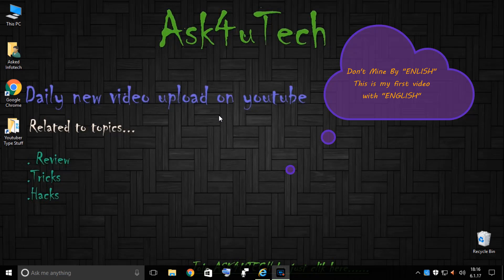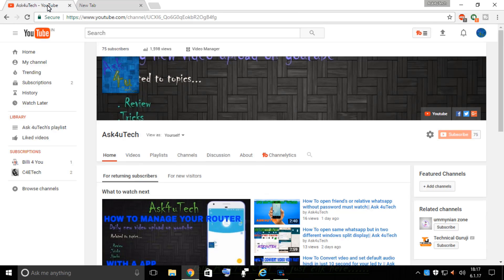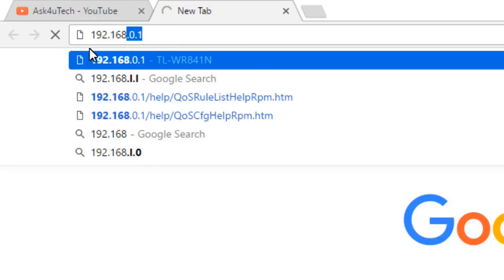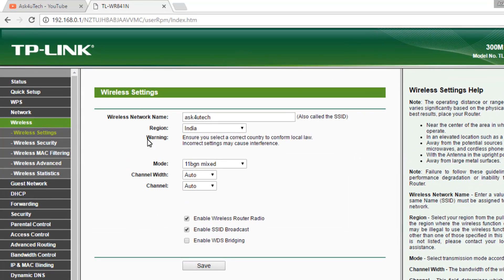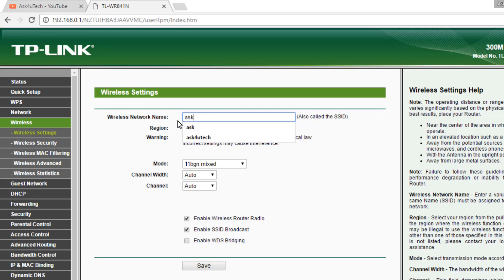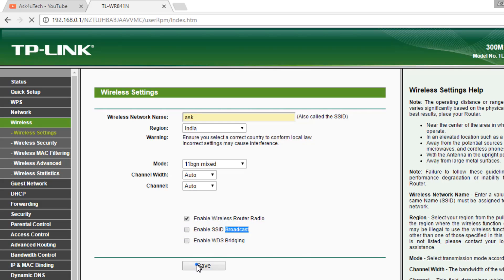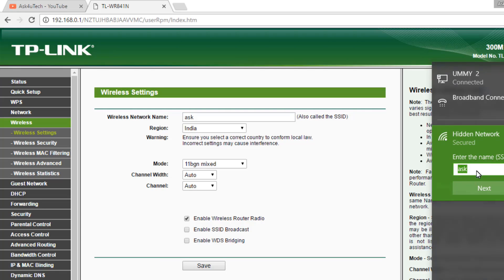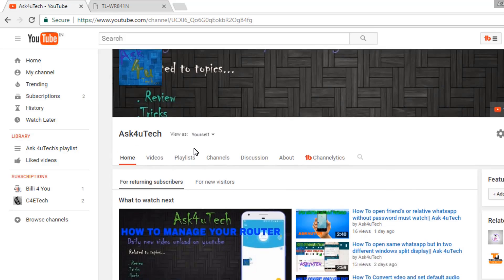How To HIDE Your wifi Identity for other...|| Ask 4uTech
Here first off all these is my first video in english so please keep support me.
In these video here i'm gona tell you that how can you hide your wifi identity for other.

ask 4uTech provide you a basic level trick and hacking and we upload almost daily new video on youtube